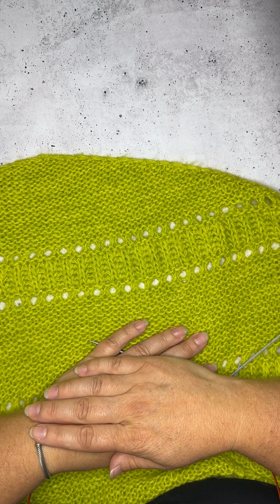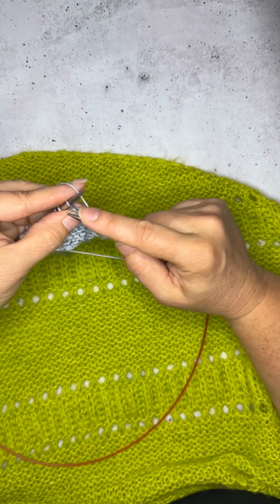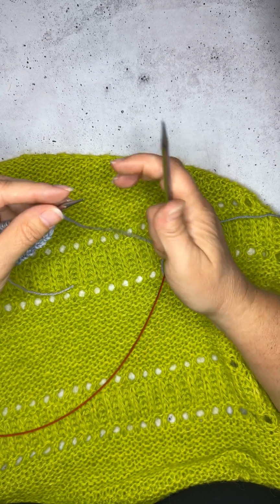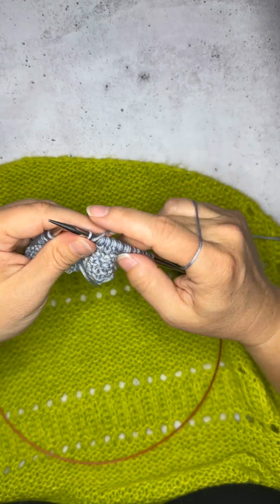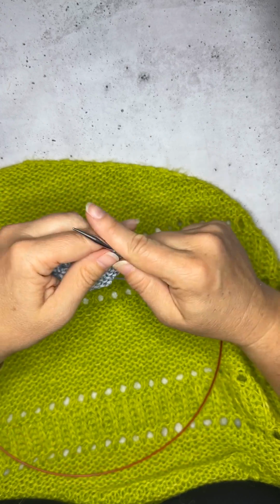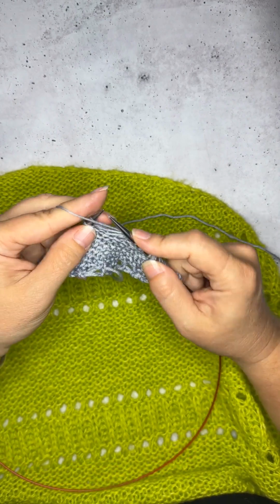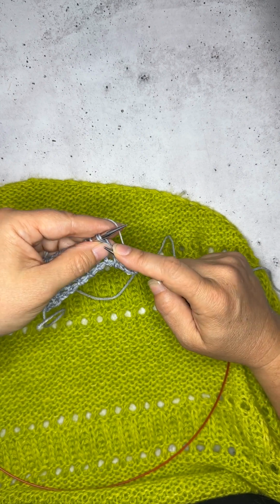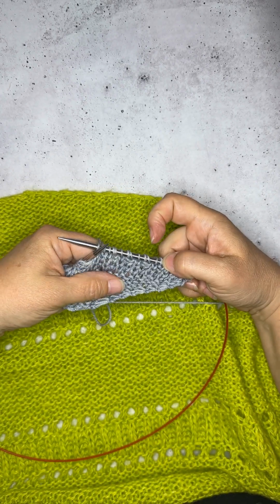How to Single Brioche Knit (brk) and Brioche Increase (brkyobrk)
Learn the Single Brioche Knit (brk) stitch and Brioche Increase (brkyobrk) that are used in the Midori Dreams Shawl Pattern (@-page/midori-dreams-pattern-pdf)

Newsletter Sign-Up: @girl